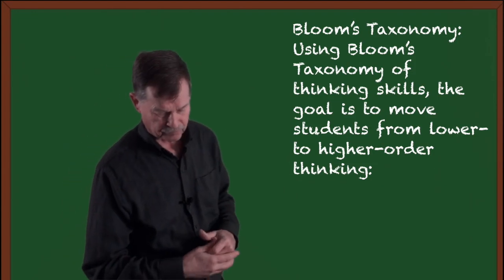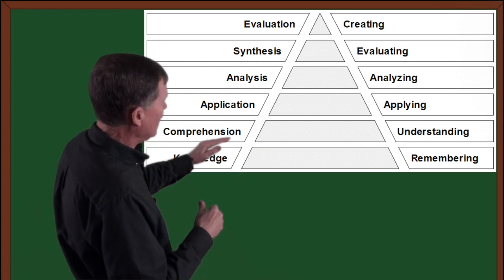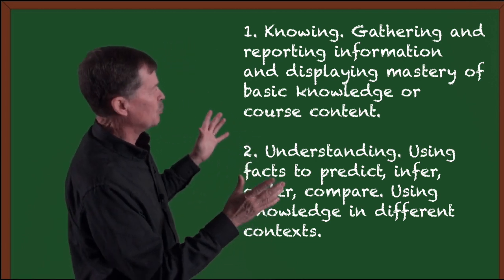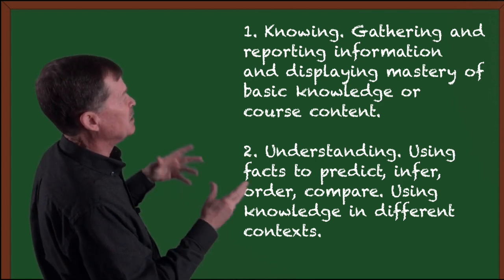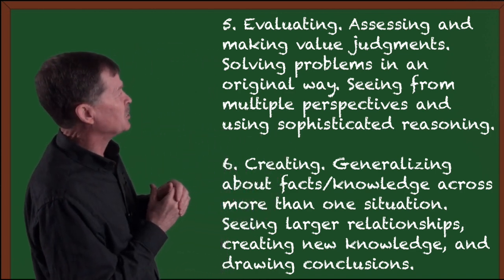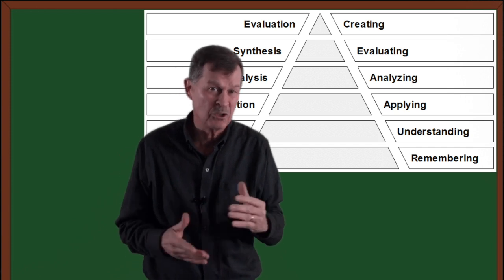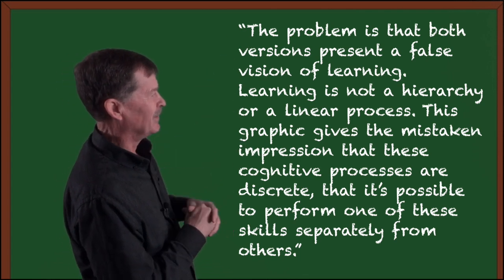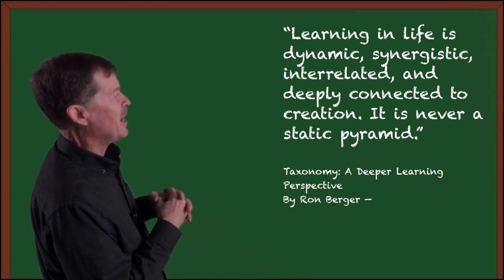CT6 4 Knowledge & Wisdom